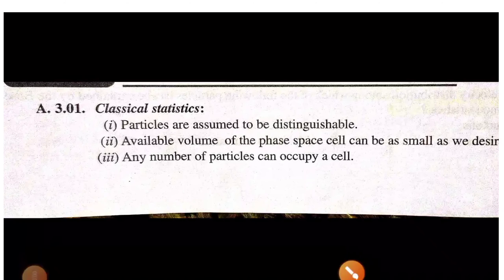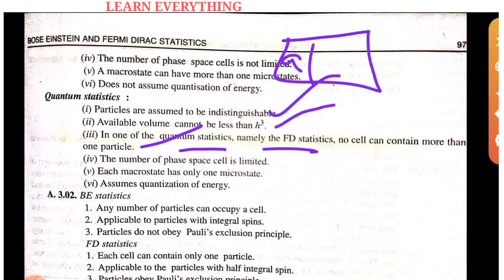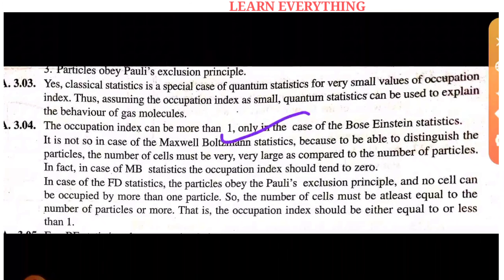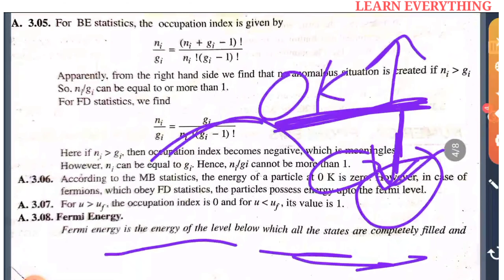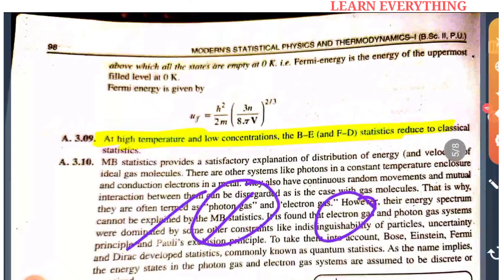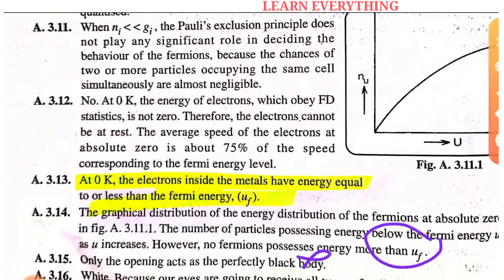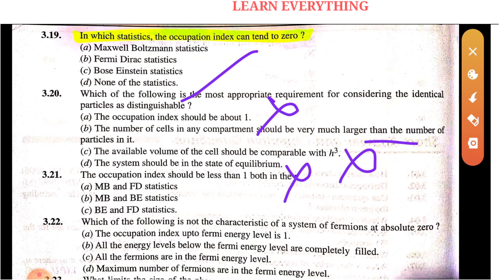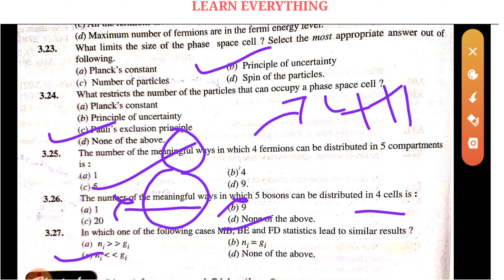MASTER CADRE//STATISTICAL PHYSICS//IMPORTANT NOTES PART-10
Welcome to your own channel learn everything for master cadre prepation of Physics chemistry and mathematics